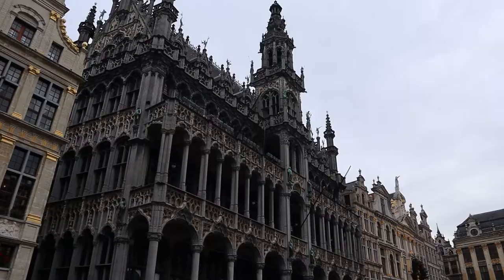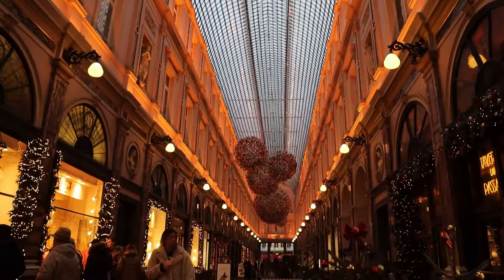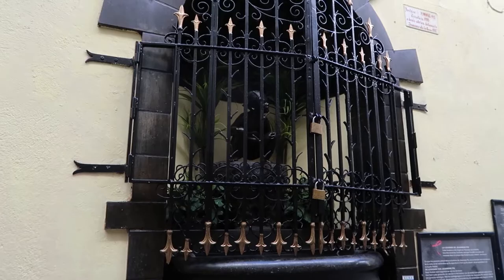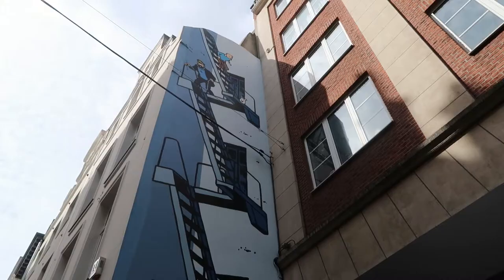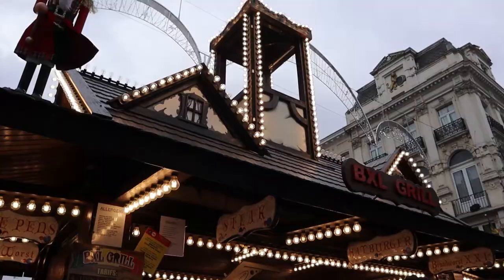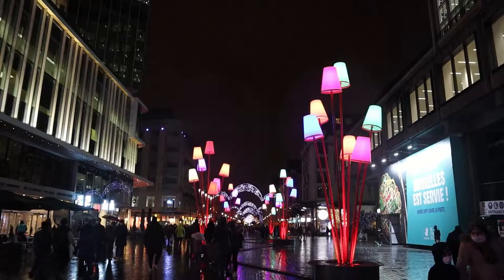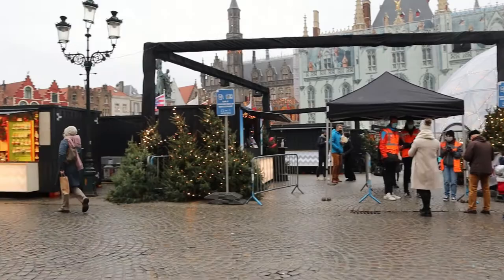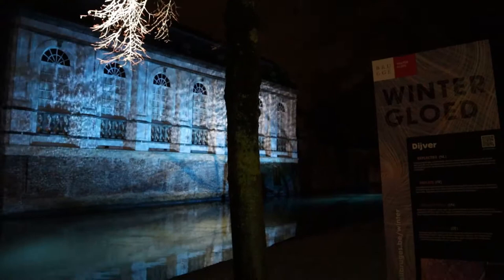Best Belgian Christmas Markets | Bruges & Brussels Travel Guide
Here are the best Belgian Christmas Markets in my Bruges & Brussels Travel Guide.

In this video I guide you around Brussels and take you along whilst visiting the best Christmas Markets of Belgium, the one in Brussels AND the one in Bruges. Including the light spectacles, Wintergloed or Winterglow in Bruges.

If you like the content I create, feel free to put a tip in my online tip jar

0:00 Brussels Travel Guide
3:04 Brussels in Winter
5:33 Bruges in Winter

- Join the Lost Creator Academy to learn all you need to know & connect with the community: